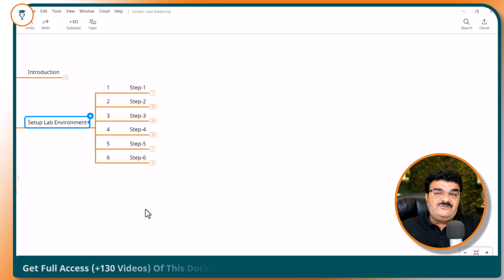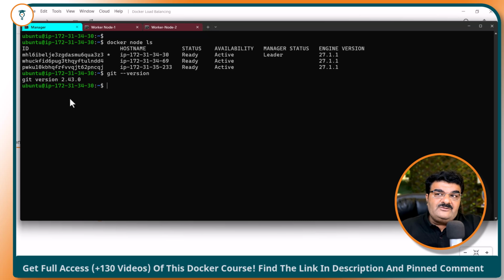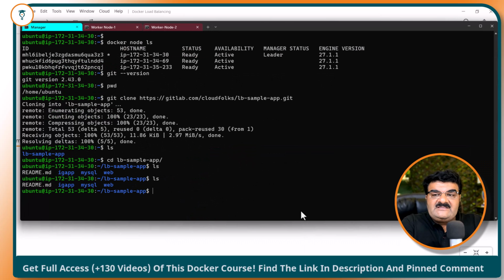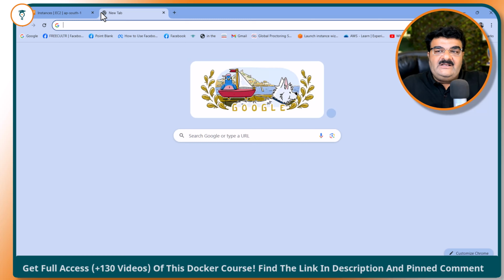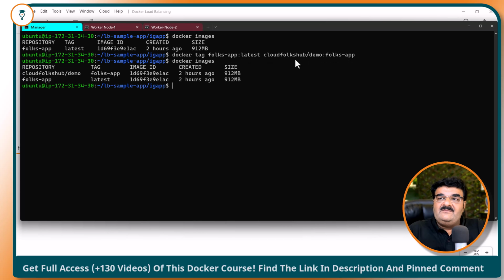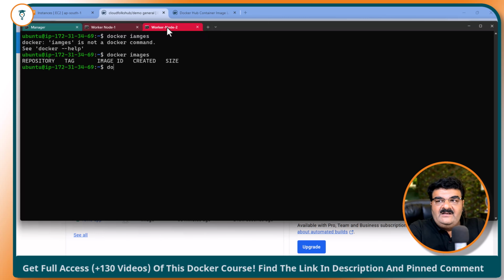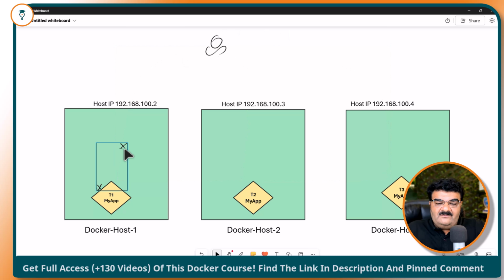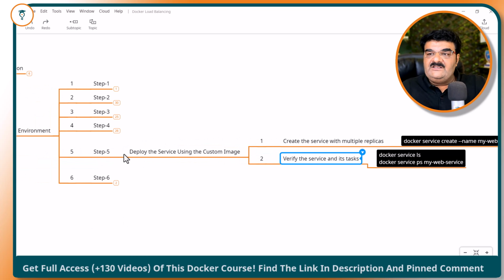Ep 84/135 | Docker Swarm Lab | Setup Environment for Ingress Routing Load Balancer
In this video, we’ll learn how to deploy local Docker images in a Swarm cluster and understand the concept of local registries. 🐳

docker swarm ingress lab setup, docker swarm routing mesh environment, docker ingress load balancer tutorial, docker swarm multi node setup, swarm ingress routing lab, docker swarm hands-on tutorial, docker swarm cluster setup